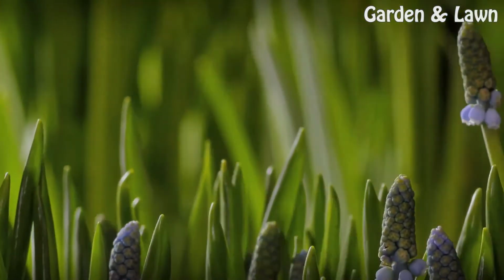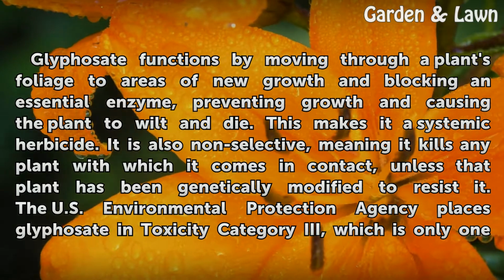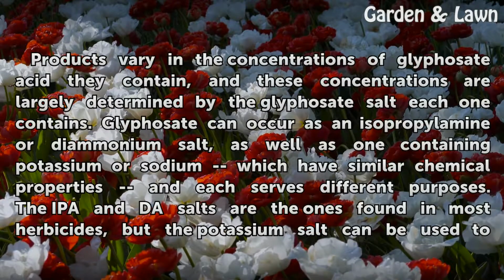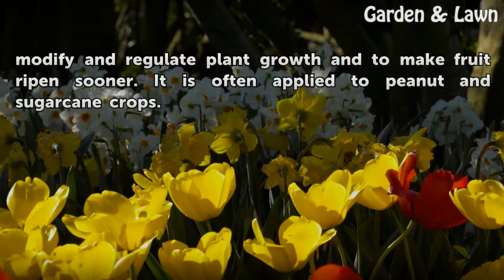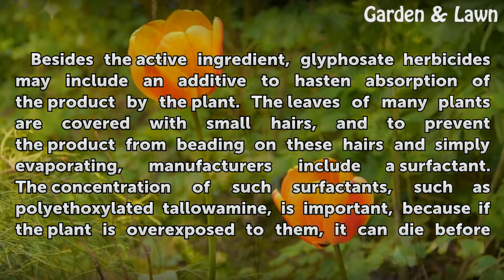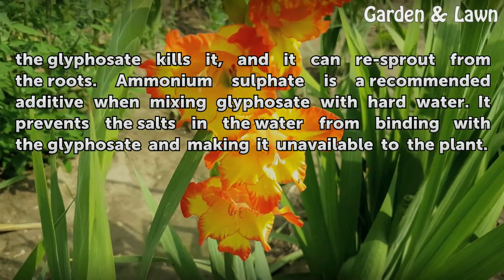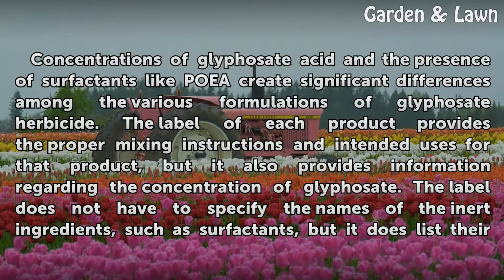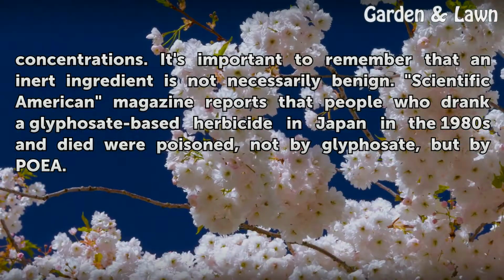Are All Glyphosate Herbicides Equal?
Are All Glyphosate Herbicides Equal?. Researchers at Monsanto Company recognized the potential of glyphosate for weed control in 1971, and the company began marketing it in 1974. Since then, it has become the world's leading herbicide and is the active ingredient in many commercial products. Because these products may contain a number of...

Table of contents Are All Glyphosate Herbicides Equal?
Glyphosate 00:49
Glyphosate Salts 01:31
Additives 02:11
Labeling 02:57